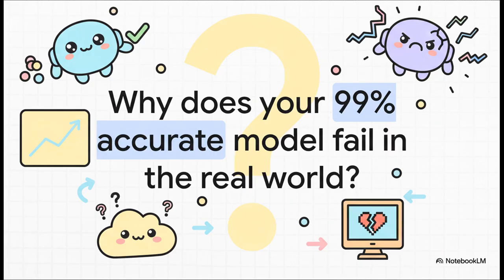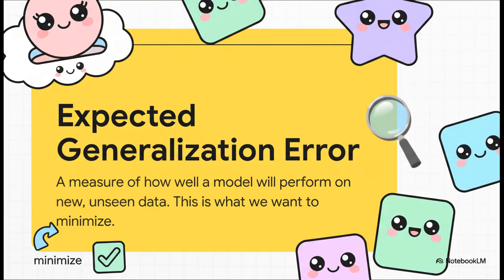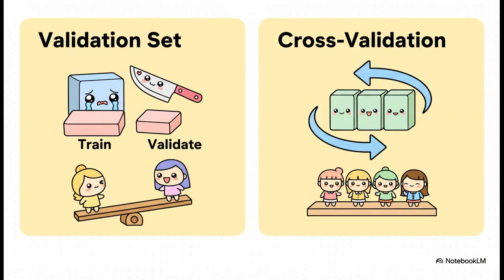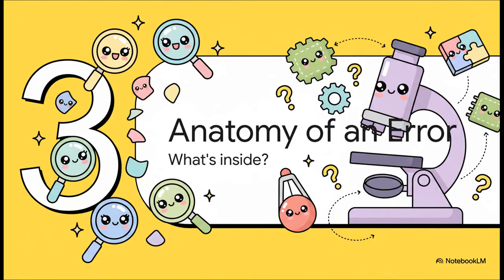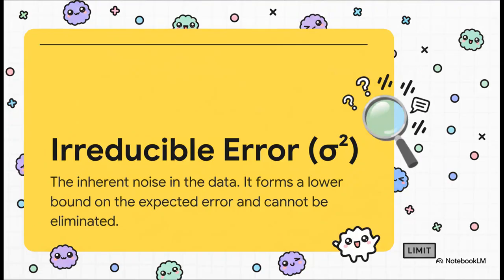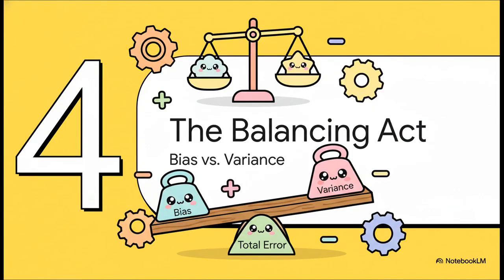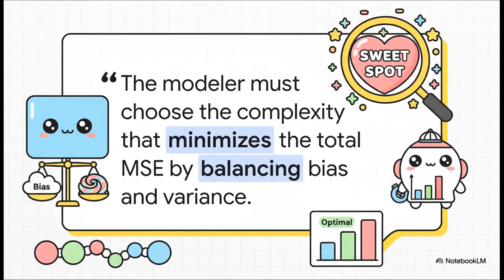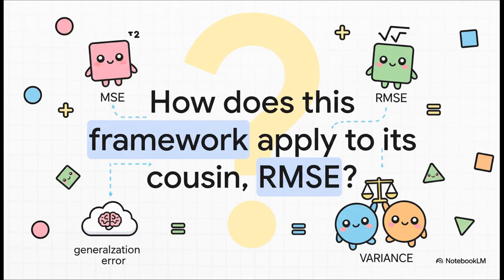12 - [Machine Learning From Scratch] - Supervised Learning - Generalization Error & Bias Variance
This video connects generalization error with the bias-variance framework. You’ll learn how these two concepts interact, why both are important for understanding model performance, and how they explain errors on unseen data.